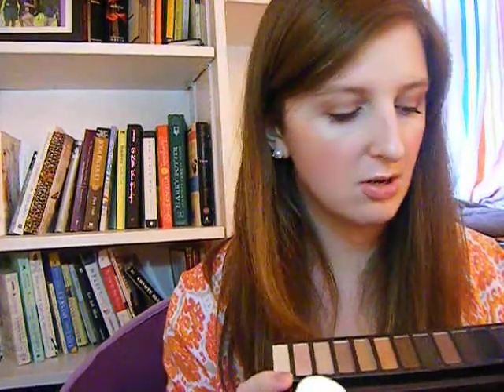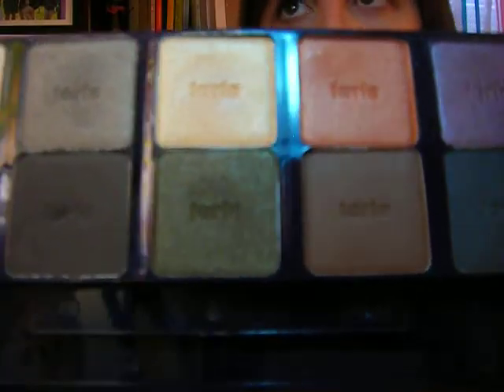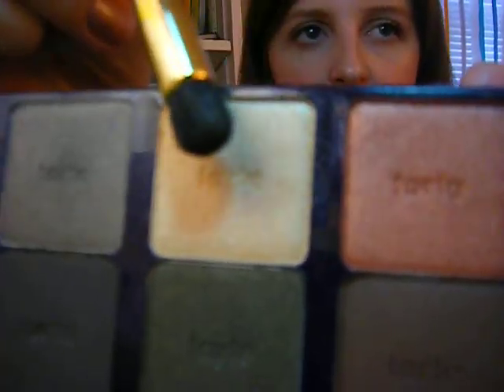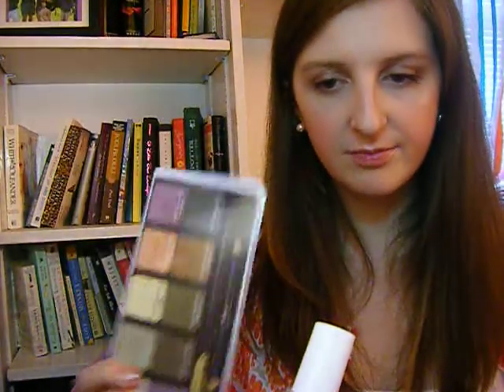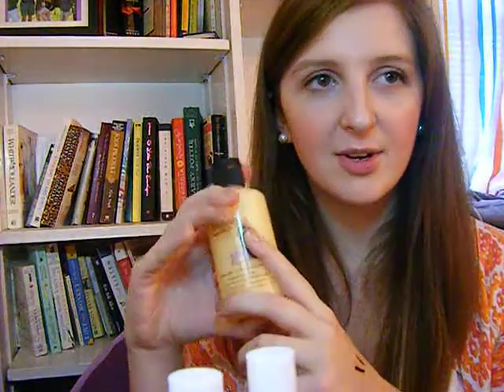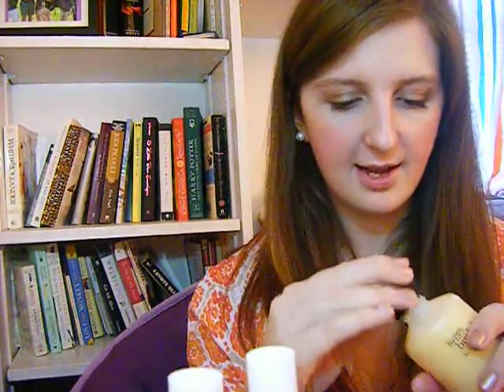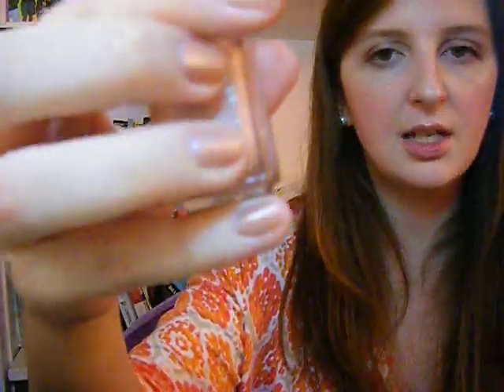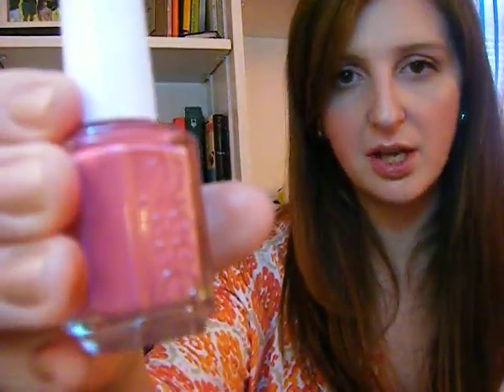Birthday Haul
Birthday makeup haul. Includes Urban Decay Naked Palette, Tarte Ten Palette, MAC Mineralize Skin Finish in Semiprecious Pearl, MAC Eyeshadow in Coppering and Essie nail polishes in Tea & Crumpets, Your Hut or Mine and Super Bossa Nova